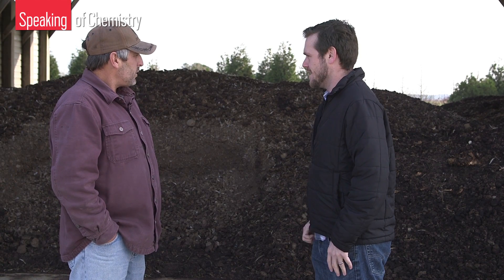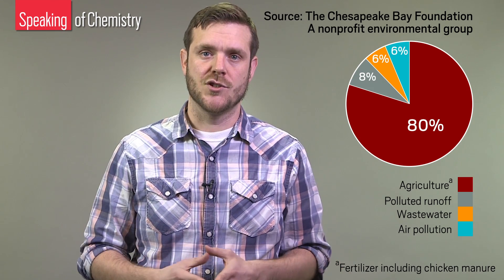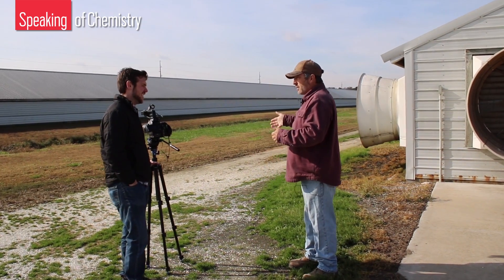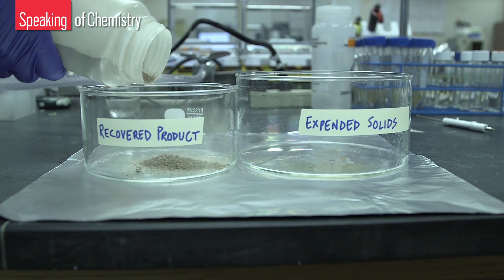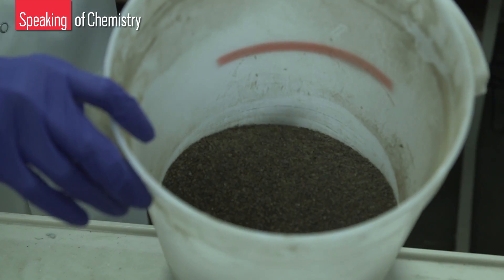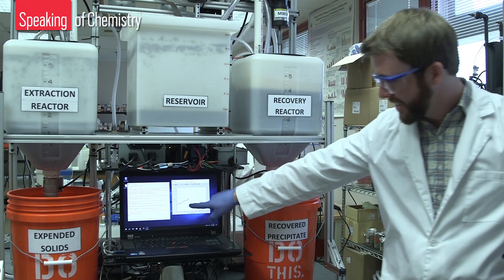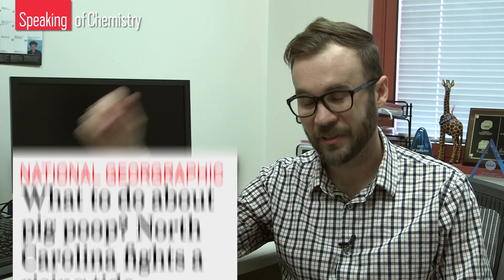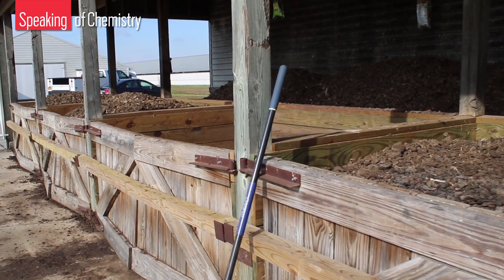How (and why) scientists are mining manure for phosphorus — Speaking of Chemistry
Valuable resource. Environmental scourge. Phosphorus gold mine. Chicken manure is all these things at once.
↓↓More info and references below↓↓

There are thousands of chicken houses sandwiched between the Chesapeake Bay and Atlantic Ocean producing tons upon tons of chicken manure. In this episode of Speaking of Chemistry, we see how farmers and researchers are coming together to mitigate manure’s environmental risk and to maximize its value.

Scroll down for more references and resources.

What to Do About Pig Poop? | National Geographic